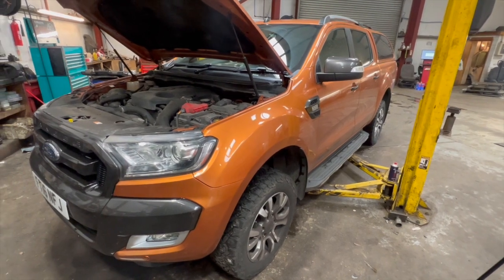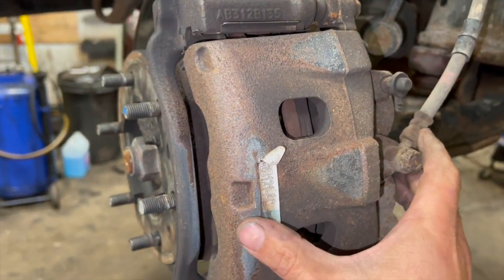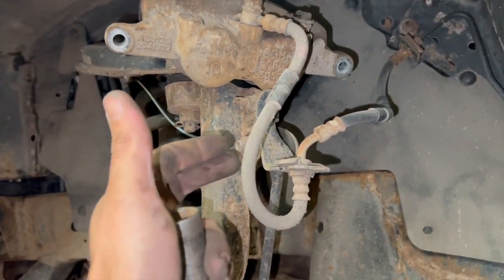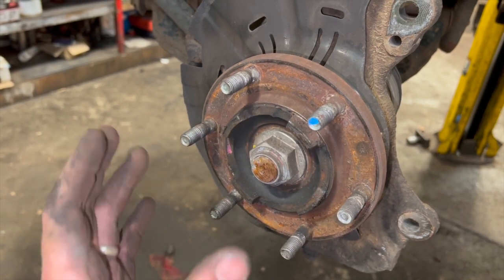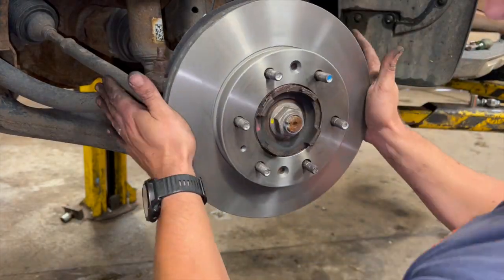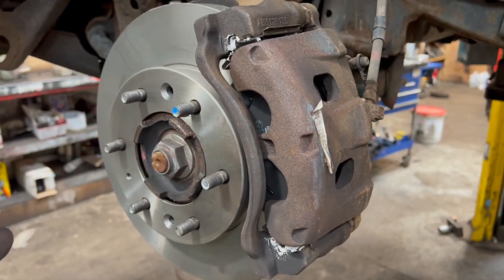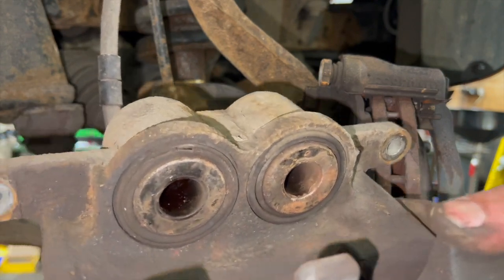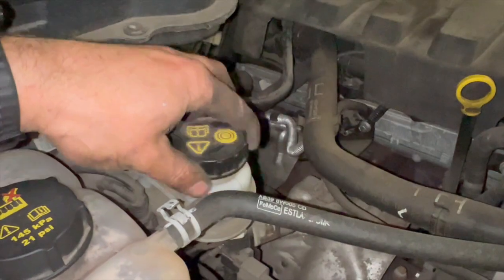2016 Ford Ranger front brake discs and pads replacement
Step by step guide on how to Replace the front brake discs and pads on a Ford Ranger wildtrak 2016 model.

Front brake discs Ebay
Front brake pads Ebay

Tools used :

Milwaukee 3/8 Drive Mini Impact driver
Socket Set
Spanner set
Milwaukee 1/2” 18V Impact driver
17/19/21 wheel bolt impact socket set
Torque Wrench
Screwdriver set
Copper grease
Brake Cleaner
Brake cleaner sprayer
Brake cleaner sprayer
Ceramic paste
Large grips

Wire brush set

Torque settings :
Caliper carriers bolts - 115 NM
Caliper sliders bolts - 52 NM
Wheel nuts - 135 NM